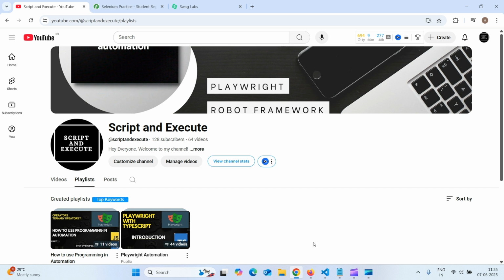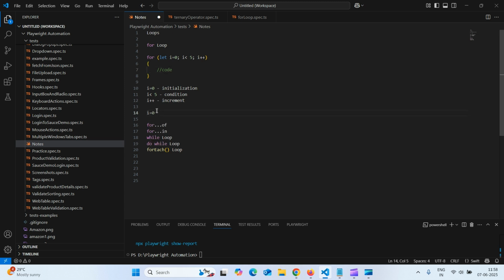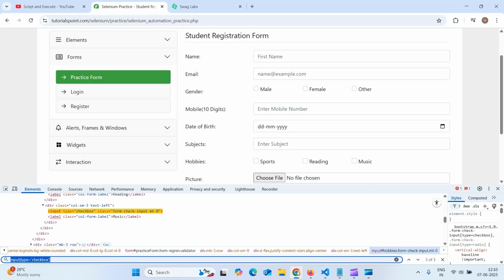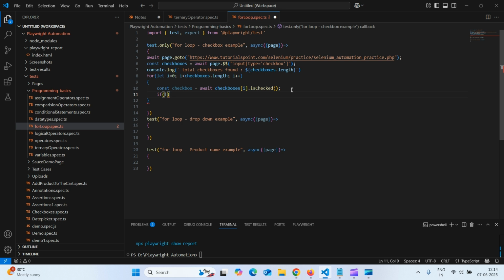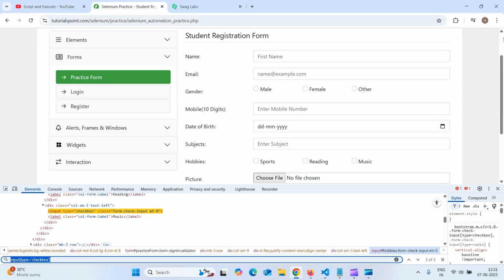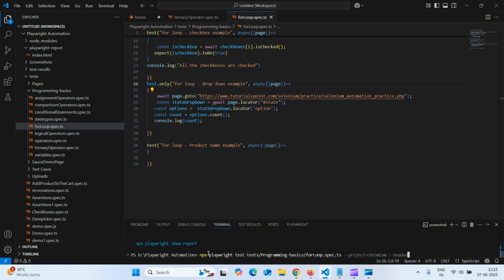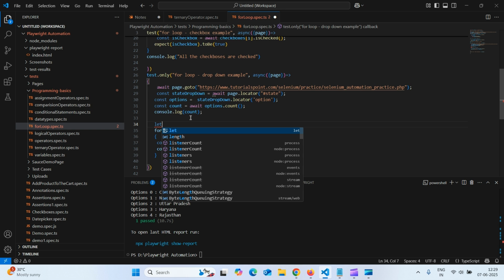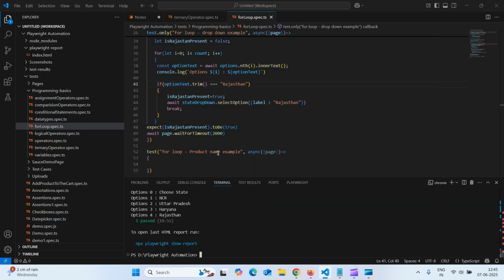Playwright Automation: How to Click Checkboxes, Handle Dropdown & Validate Product Using for Loop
For Loop in Playwright - Real-Time Examples Explained!

In this video, I’m demonstrating how to effectively use for loops in Playwright with real-world websites like:
🔹 Selenium Practice Page
🔹 Sauce Demo Inventory Page

📌 What you’ll learn in this video:

How to use a for loop to check all checkboxes on a form.

How to select dropdown values dynamically using a loop.

How to extract product names from the page.

How to validate if a specific product is present in the product list.

This video is perfect for beginners and intermediate testers who want to learn practical use of loops in test automation using Playwright + TypeScript.